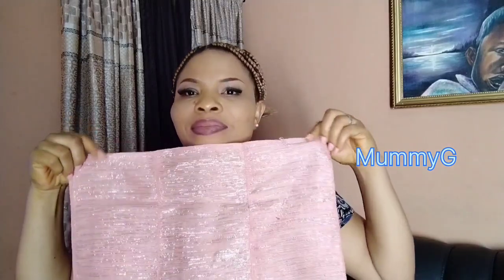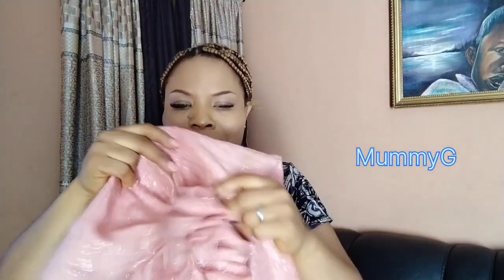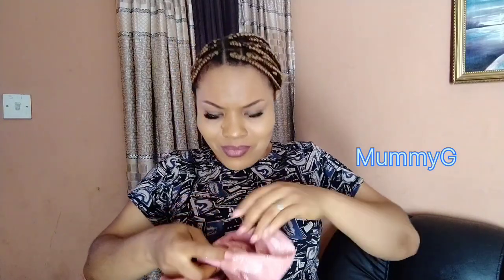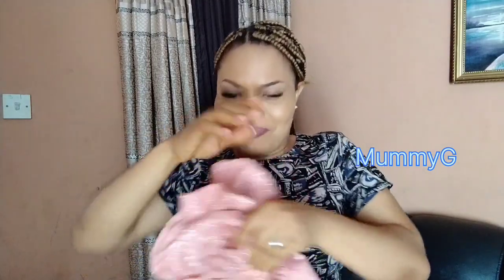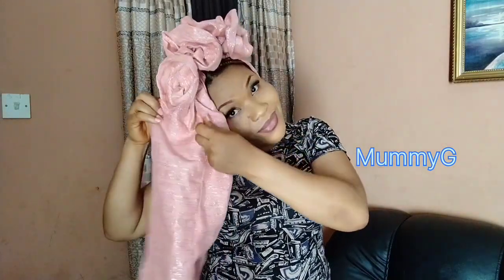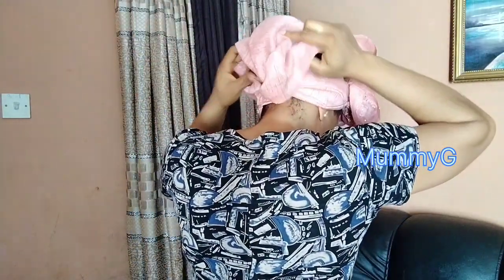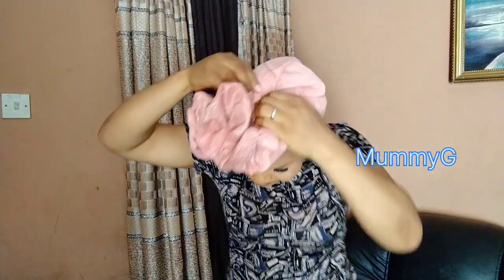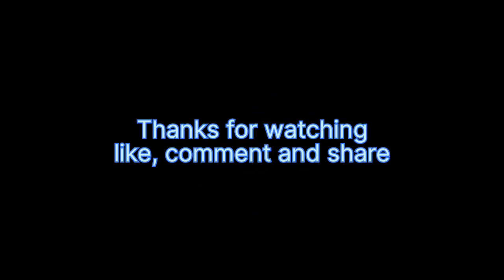Unique and lovely gele tutorial for beginners (diy)